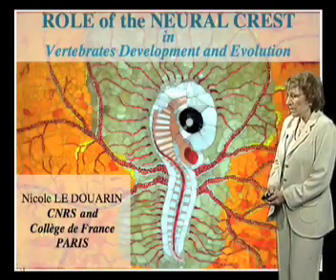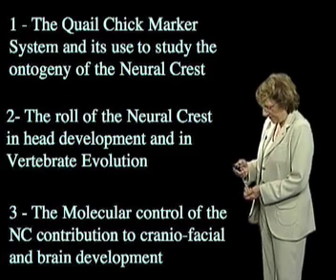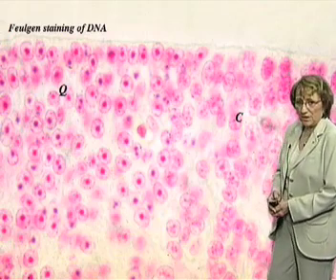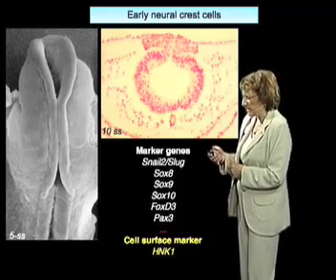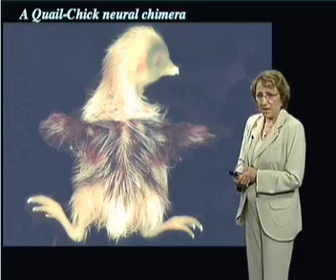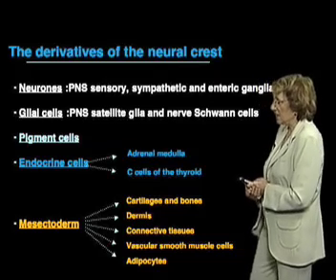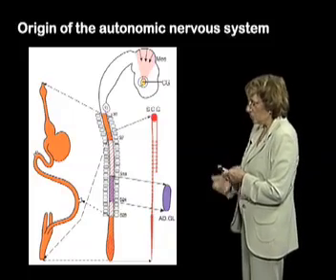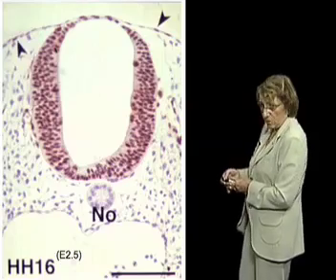Nicole LeDouarin (Collège de France) Part 1: The Neural Crest in Vertebrate Development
The neural crest (NC) is a transitory structure of the Vertebrate embryo. It forms when the neural tube closes through the epithelio- mesenchymal transition of the cells in the joining neural folds. Its constitutive cells are endowed of migratory capacities and are highly pluripotent. NC cells migrate in the developing embryo along definite pathways, at precise periods of time during embryogenesis and settle in elected sites in the body where they develop into a large of cell types. The paramount role played by the NC in the development of higher Vertebrates has been deciphered in the last decades through the use of cell marking technique that I devised in 1969. This technique is based on the constrution of chimeric embryos between two species of birds the chick (Gallus gallus) and the Japanese quail (Coturnix coturnix japonica) whose cells can be distinguished by the structure of their interphase nucleus or by applying species specific monoclonal antibodies on chimeric tissues.

The Q/C (quail/chick) marker system revealed that apart from the peripheral nervous system (PNS), the melanocytes and some endocrine tissues, the NC plays a major role in the construction of the vertebrate head. The entire facial skeleton and part of the skull (frontal, squamosal, parietal bones) are of NC origin together with the connective tissues of the face and ventral part of the neck. The contribution of the NC to the heart and blood vessel wall (except for the endothelial cells) was also demonstrated. This led Gans and Northcutt (1983) to propose that the NC played a critical role in the evolution of Vertebrates since it allowed the formation of a New Head and appeared at the transition between Cephalocordates (whose extant representative, the Amphioxius, is devoid of NC) and Vertebrates.

Further studies have shown that the NC cells which participate in facial skeletogenesis correspond to the anteriormost region of the body axis where the genes of the Hox cluster are not expressed. If the forced expression of Hoxa2, Hoxa3 and Hoxb4 (the most anteriorly expressed Hox genes) is induced in this part of the neural fold, brain development is deeply affected with anencephaly and no skeletogenesis takes place in the face which fails to develop. This phenotype is reproduced when the anterior neural fold is surgically removed before NC emigration. One of the early consequence of these experiments concerns the expression of Fgf8 which disappears in the anterior neural ridge (mostly) and in the branchial arch ectoderm. We found that the phenotype resulting from the excision can be rescued by providing the developing head with an exogenous source of Fgf8, thus showing the important role of this signaling molecule in head development. The next study (in progress in my laboratory) concerns the molecular mechanisms through which the NC affects Fgf8 production during cephalogenesis in Vertebrates.